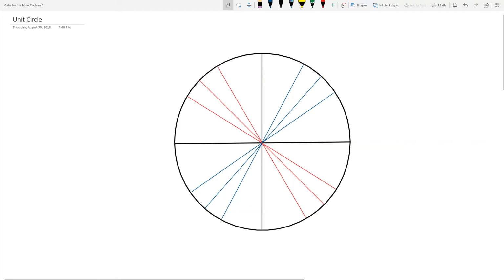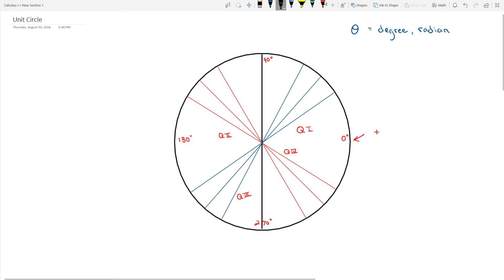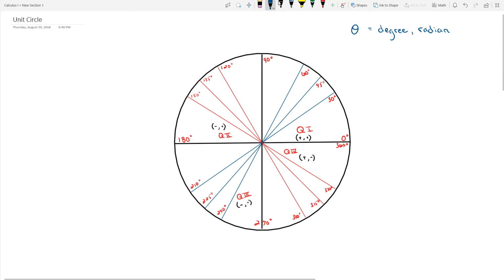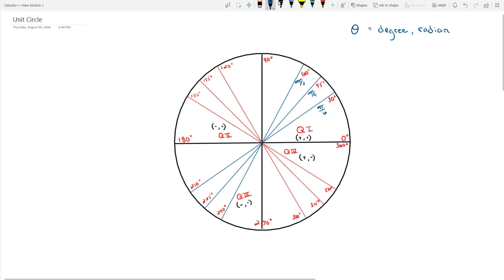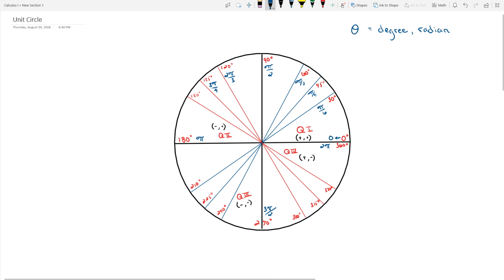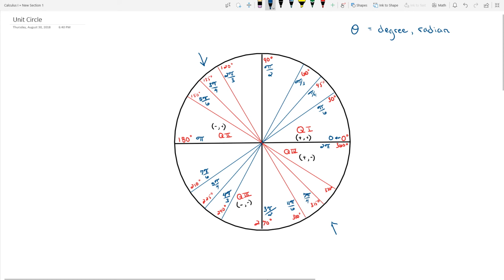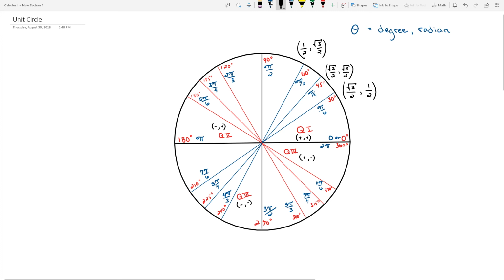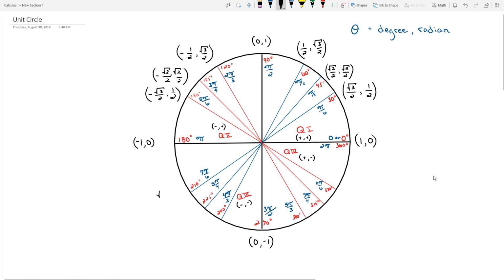Calc I / Review / Filling in the Unit Circle